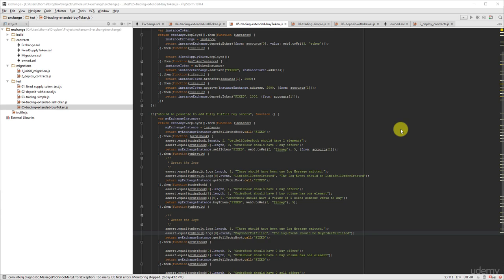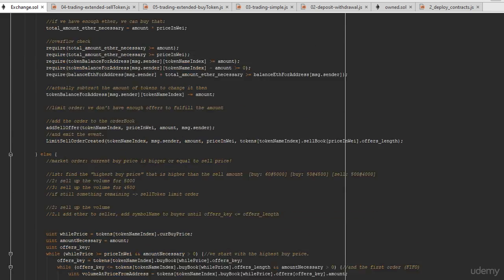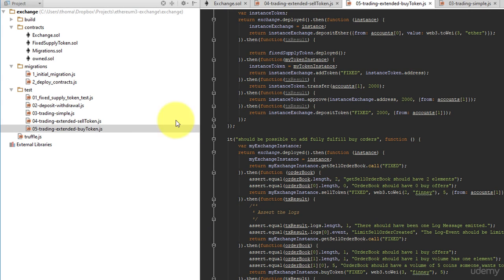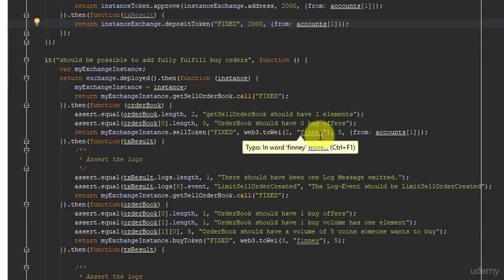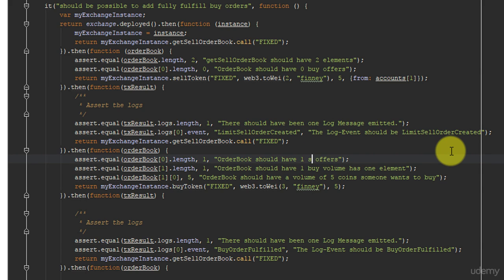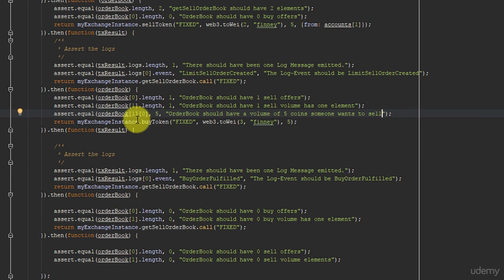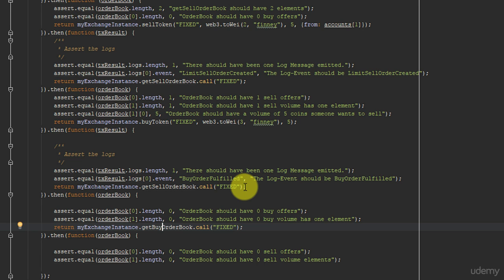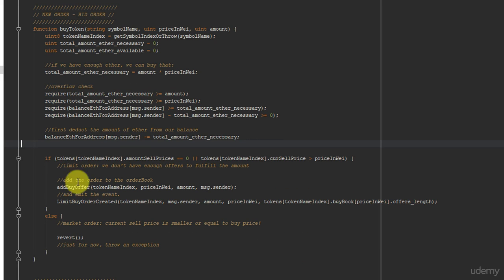096 ASSIGNMENT INTRO Market Buy Order